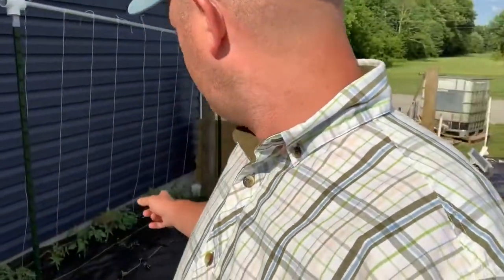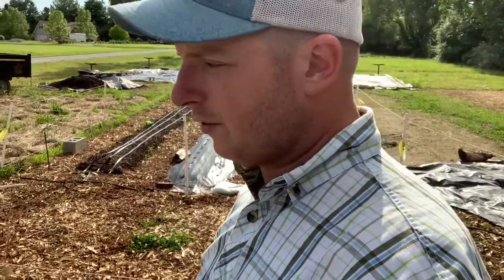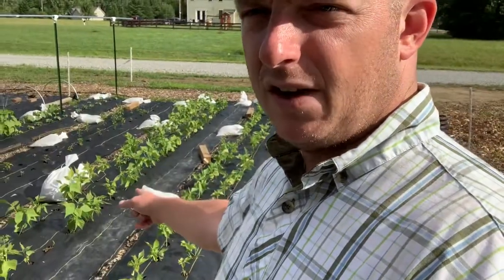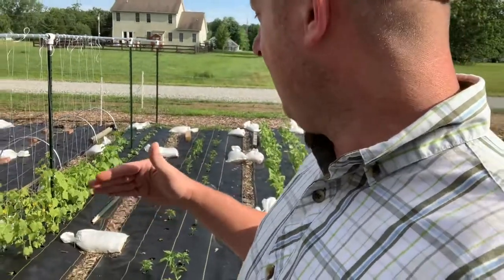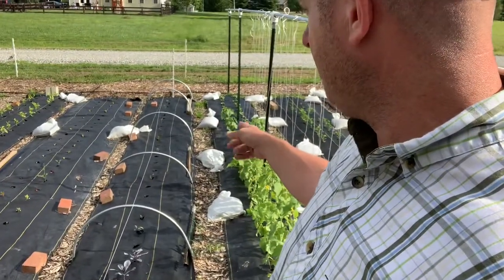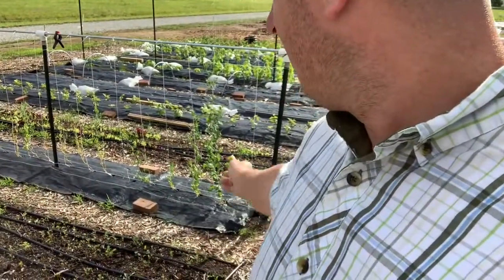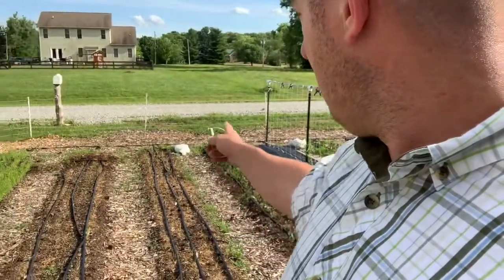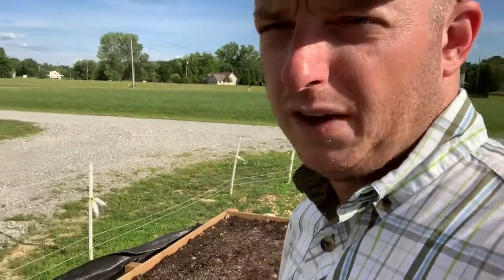6/24/2020 Farm Update at Strong Roots Farm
Here is the Farm Update for the week.  Continuing growing